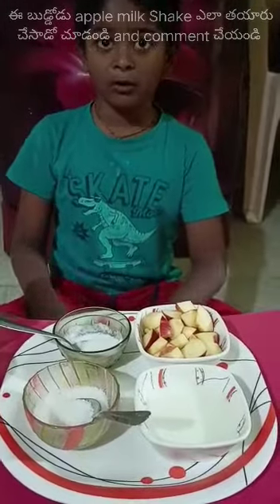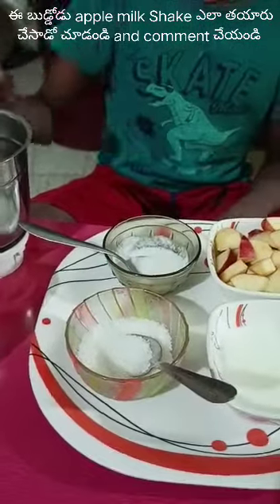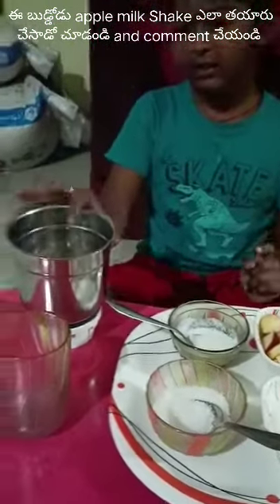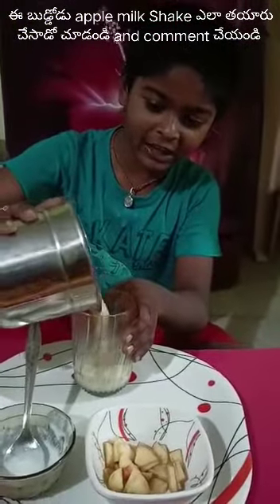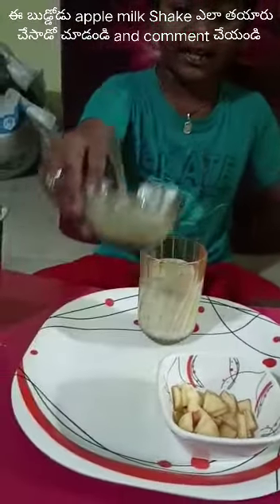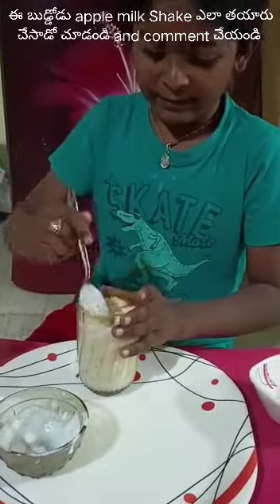మా చిచ్చర పిడుగు apple milk Shake ఎలా తయారు చేసాడో చూడండి మీకు నచ్చితే కామెంట్ చేయండి